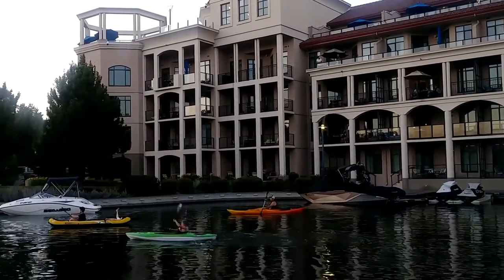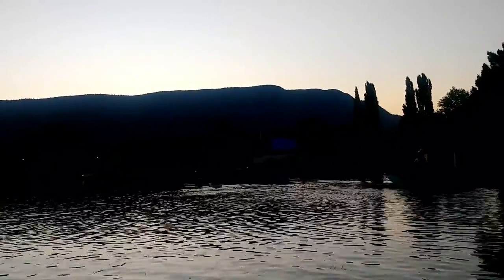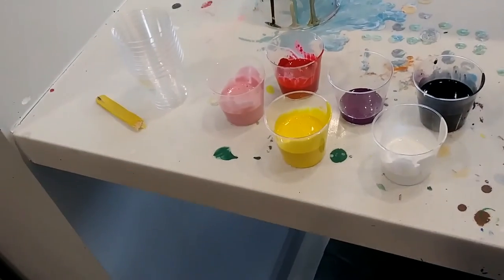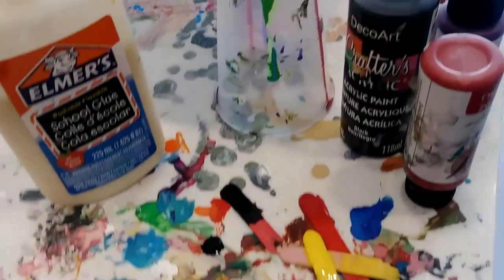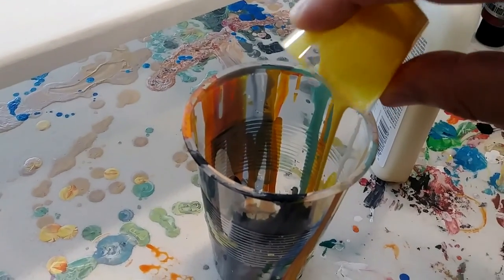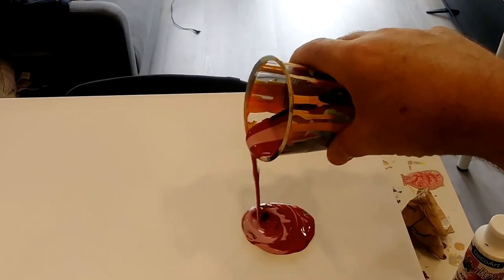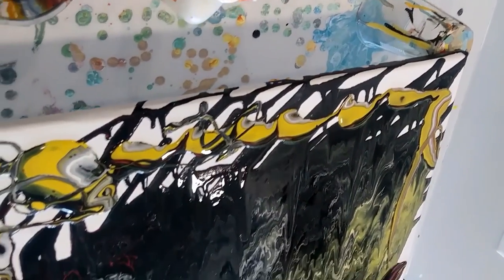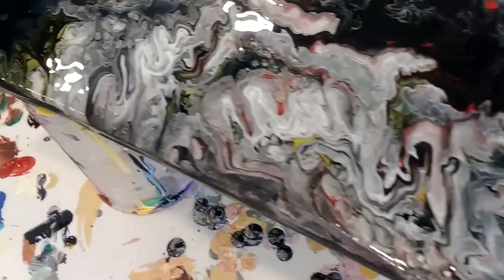Acrylic Abstract Painting - Get It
A quick look at my latest acrylic pour abstract painting with an extro from an upcoming video in the Coalmont, Princeton area of British Columbia.